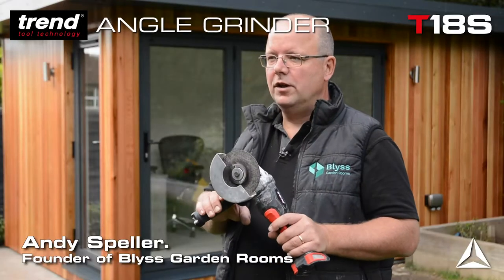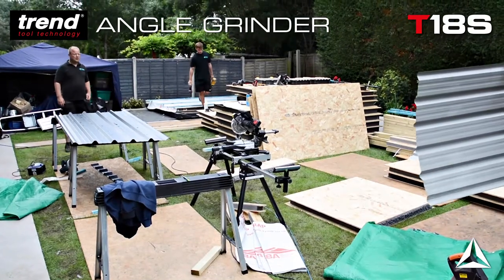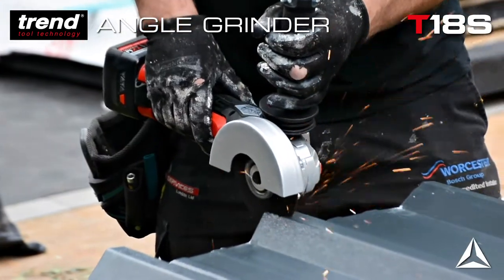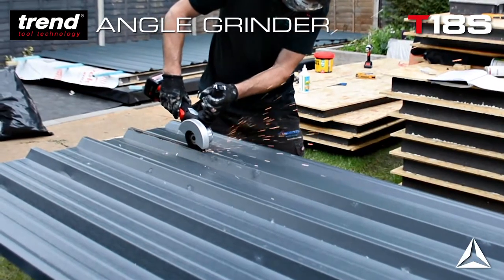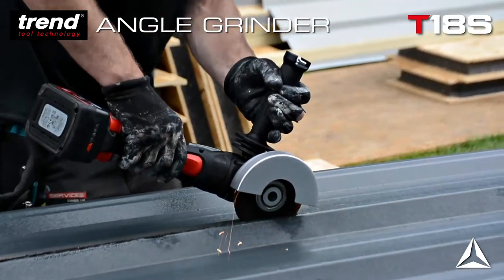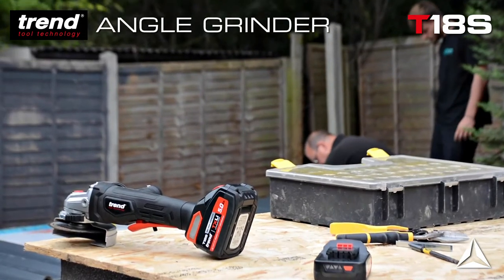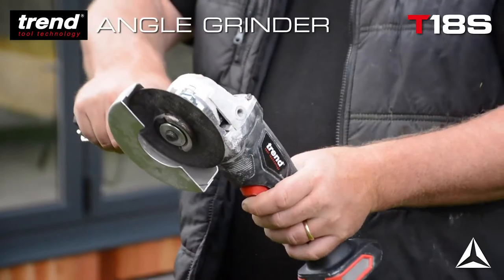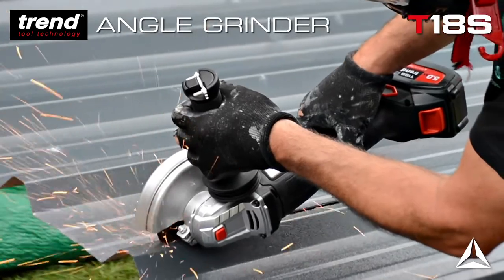Cordless Angle Grinder | Blyss Garden Rooms | Trend T18S Cordless Range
Learn about the multiple applications the Trend Angle Grinder was used for in the garden room build. As well as some of Andy Spellers favourite features of this product.

Trend 18 Volt Revolution Brushless Motor 115mm Angle Grinder with Anti Vibration Handle for metal and stone grinding and cutting:
TREND HIGH PERFORMANCE BRUSHLESS MOTOR – Enhanced power and performance, increased durability and longer run times per charge.
SLIMLINE TAPERED GRIP – Brushless motor allows thinner body for increased comfort and less fatigue.
ANTI-VIBRATION SIDE HANDLE – Allows longer usage between breaks, helps prevent white finger injuries.
ERGONOMIC PADDLE SWITCH – Long switch for comfort and easy operation in different orientations when grinding vertically, horizontally or on angles.
REMOVABLE DUST FILTER SYSTEM – Protects the internal components from dust ingress for increased lifespan and performance.
8500RPM – For highly efficient cutting and grinding in all materials.
FAST TOOL FREE GUARD ADJUSTMENT – Cam lock clamp secures the guarding in different positions.
TWO POSITION HANDLE – Side handle fits to either side of the tool for left or right hand use.
CORDLESS FLEXIBITY – Ideal for multiple trade use where a cabled tool isn’t practical including chasing lead flashings, chasing cables, cleaning welds, grinding off seized fixings, tiling and more.
115mm BLADE CAPACITY – Popular size for all cutting and grinding discs including diamond tipped, stone, ceramic, stainless steel, ferrous metals and specialist wood shaping discs.
ON BOARD PIN WRENCH STORAGE – Side handle has built in storage slot for pin wrench to prevent loss.
SPINDLE LOCK – Top mounted spindle lock for fast, efficient and easy blade swaps.
RUBBER OVER MOULDS – Body and side handle have rubber grip areas for increased control and comfort.
T18S System – Compatible with all trend T18S 18V TXLI batteries.